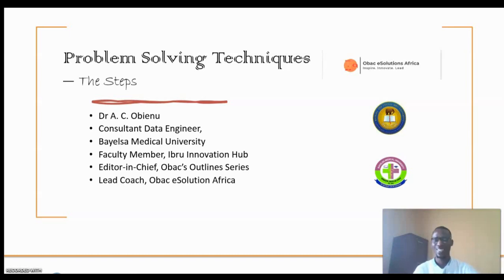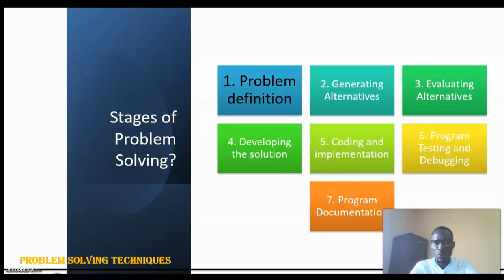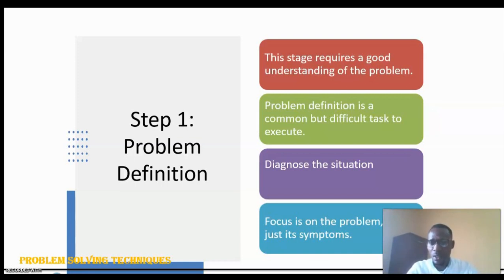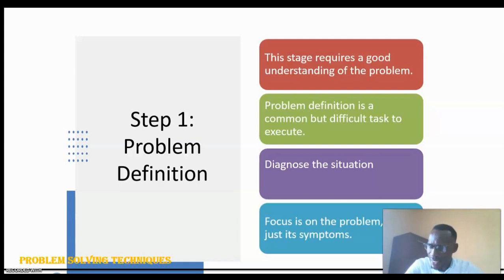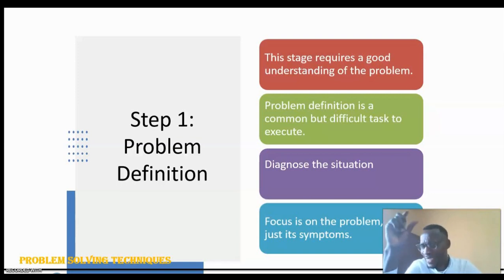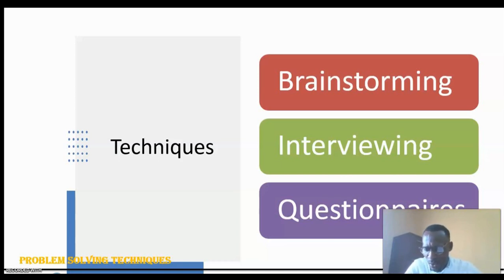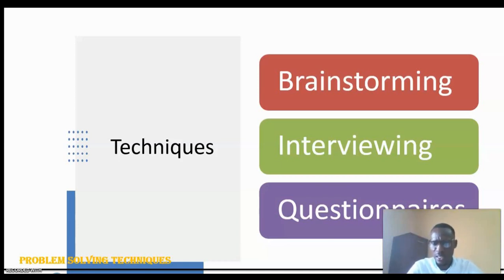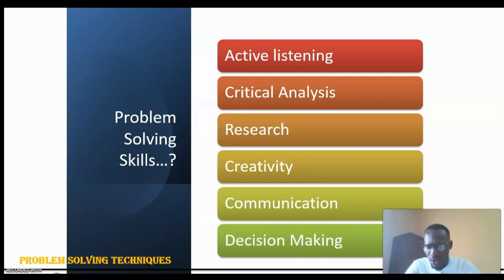Problem Solving Techniques - Problem Definition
Defining a real problem is ethical to finding a workable solution. In this video, I introduce you to the concept of problem identification and requirements to solve the problem.